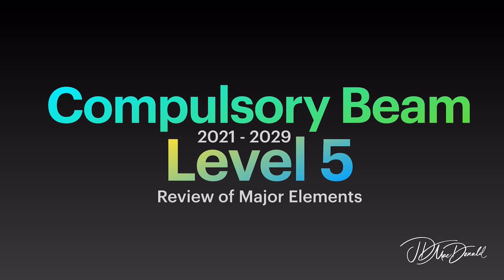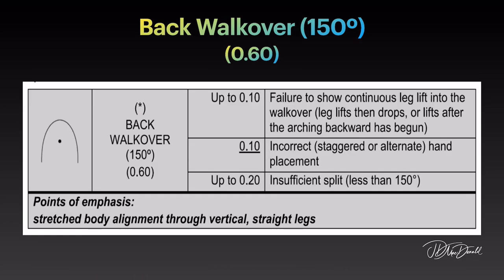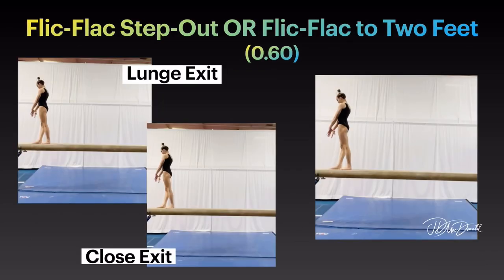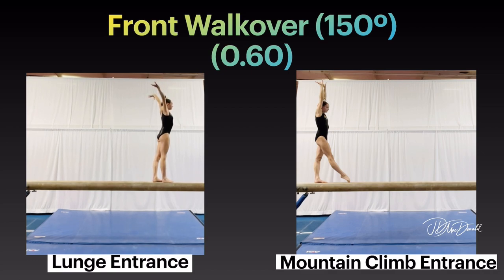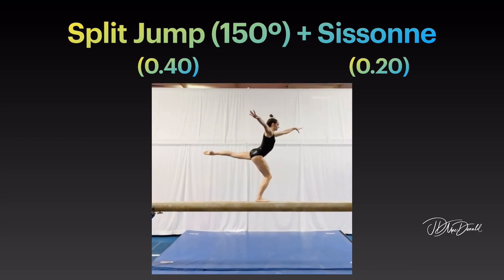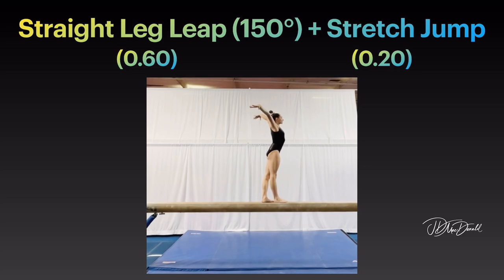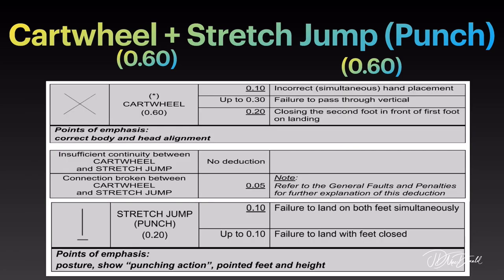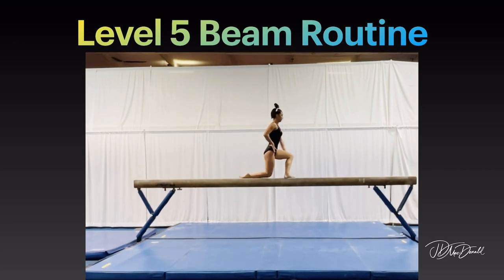Level 5 Beam Review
This video will review all of the major element OPTIONS including Entrances and Exits for the 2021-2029 Compulsory Level 5 Beam Routine.

Please be advised that the demonstration of the routine in this video may or may not include text errors and that these videos are NOT official USA Gymnastics materials.